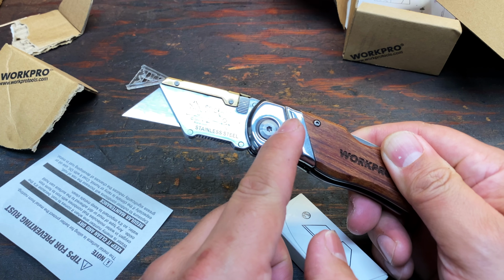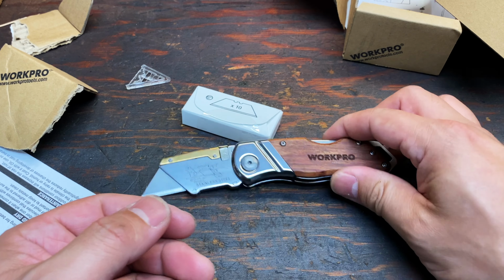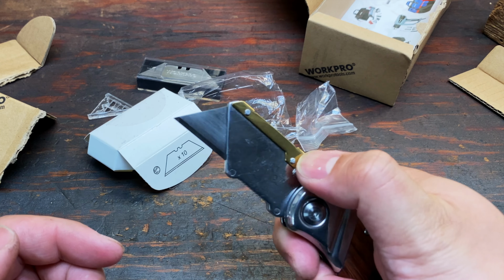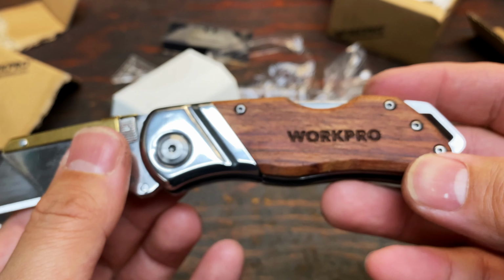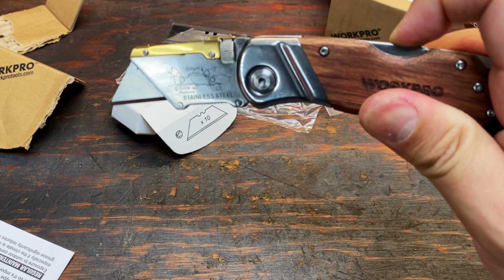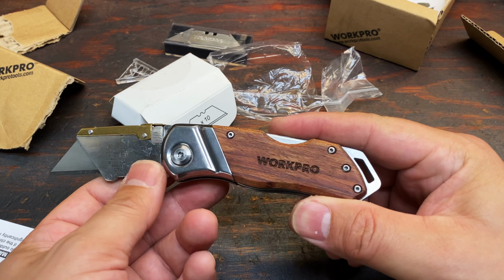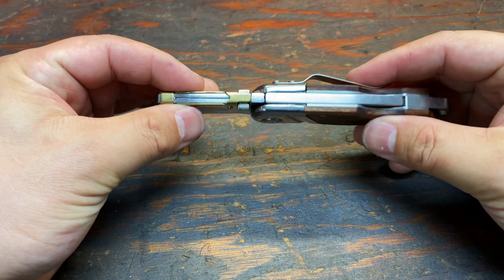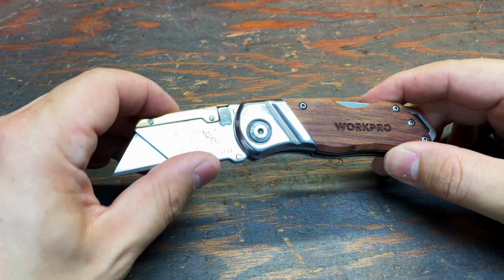A utility knife this CHEAP should’ve been trash!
Workpro utility knife review.  Spoiler alert - It's Majestic